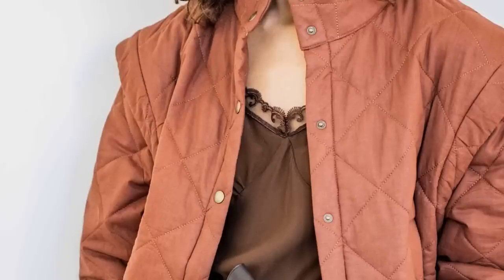The Edit: New Sewing Patterns - 5th March